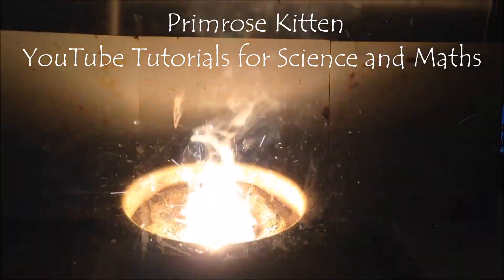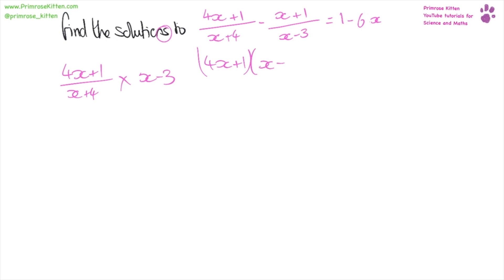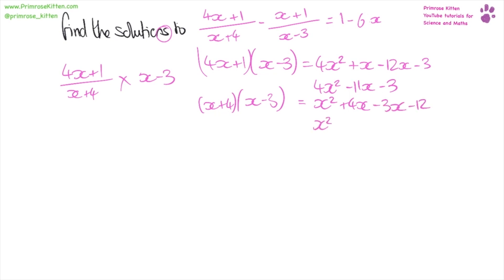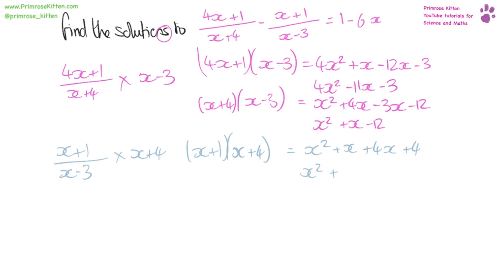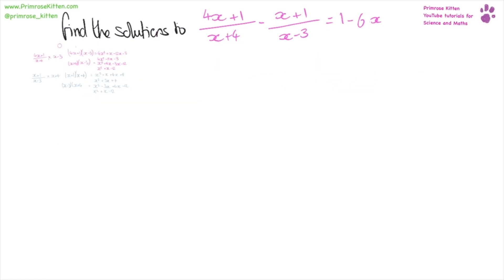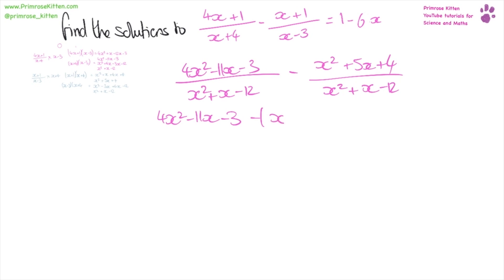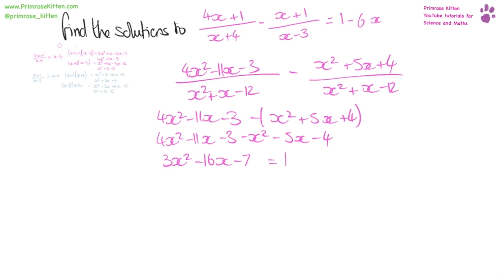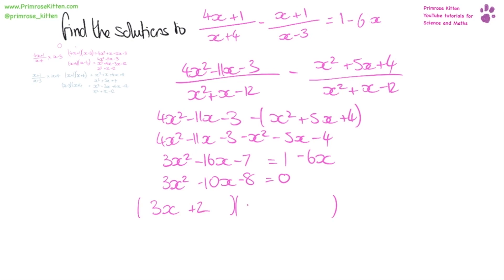Solving Algebraic Fractions - GCSE 9-1 Maths Grade 7, 8, 9 Booster Revision #27